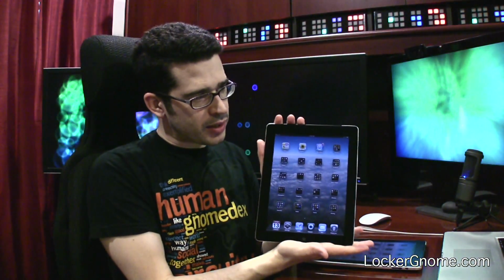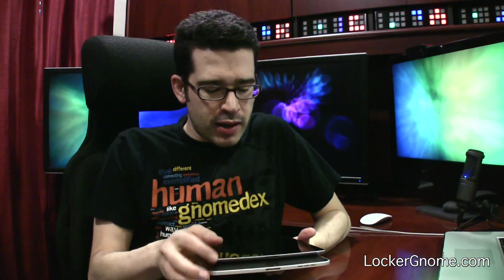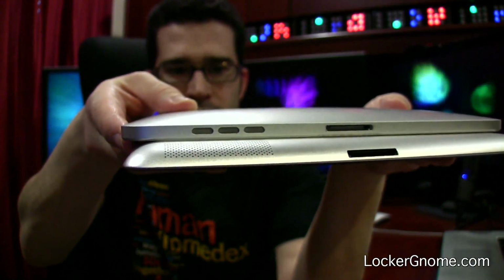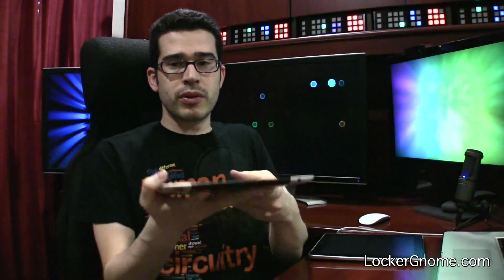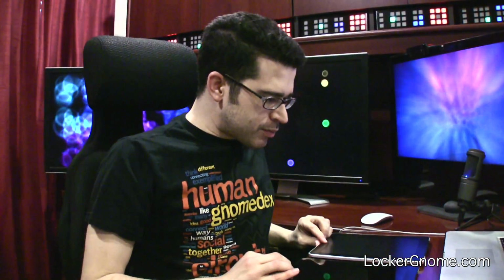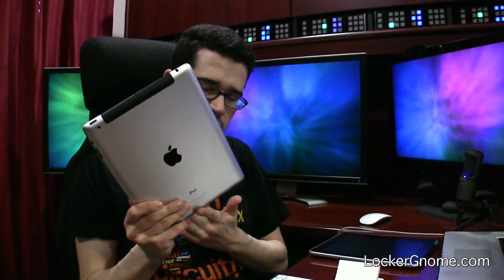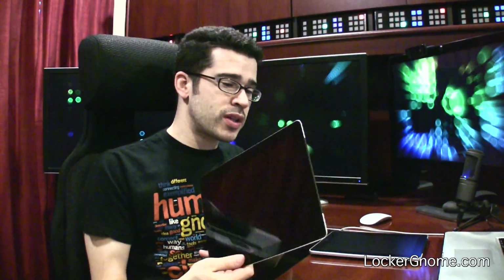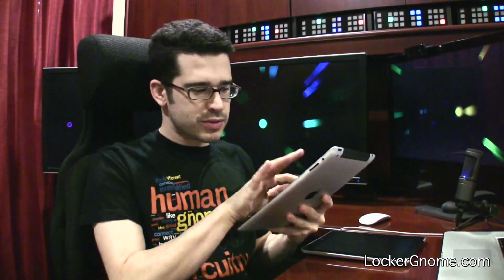iPad 1 vs. iPad 2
- Apple's new iPad 2 takes the original iPad design and improves on it in a number of key ways. The iPad 2 includes a faster processor. The iPad 2 is thinner and lighter than iPad 1. iPad 2 includes cameras for video chat and taking photos. But in a head-to-head iPad 1 vs. iPad 2 comparison, which Apple tablet is better? If you have an iPad 1, should you throw it out and upgrade to iPad 2. If you have a chance to buy an iPad 1 used, is it a better option than an iPad 2? Make a more informed iPad purchase decision as you weigh the options of an iPad 1 vs. iPad 2.